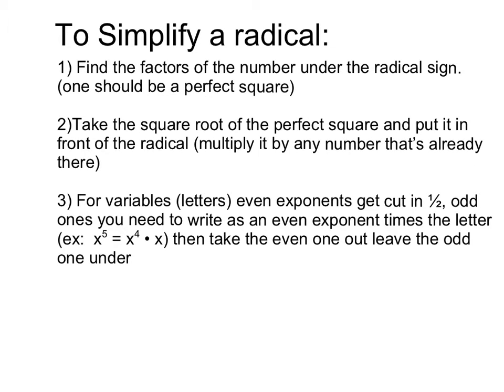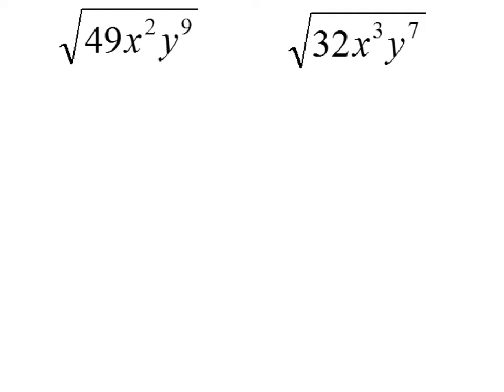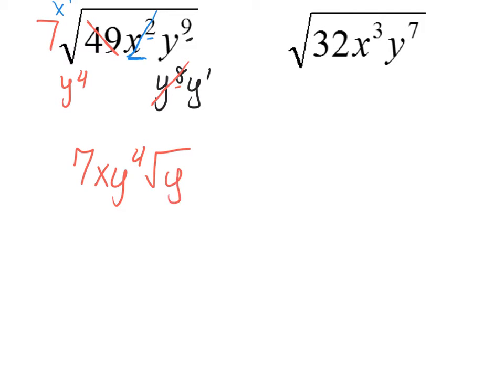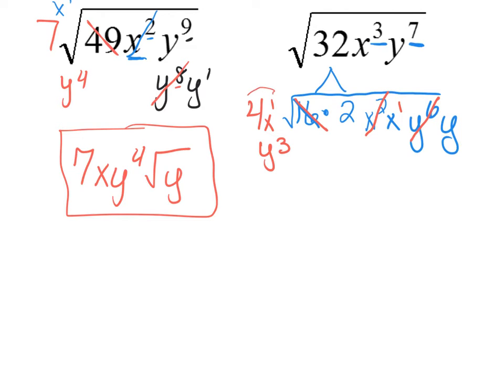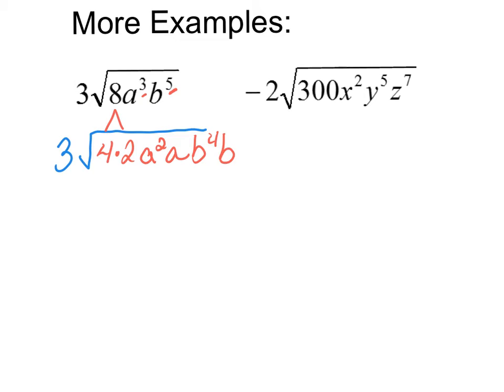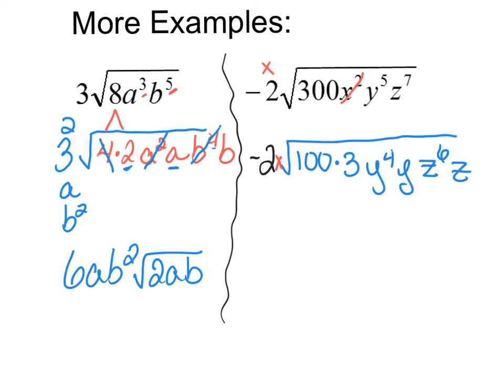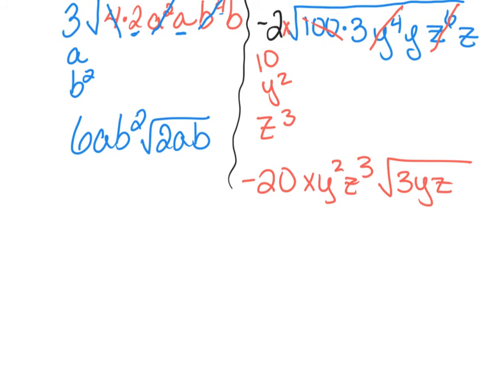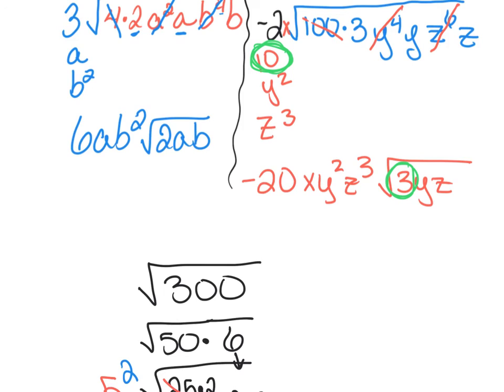3.2 Simplifying Radicals